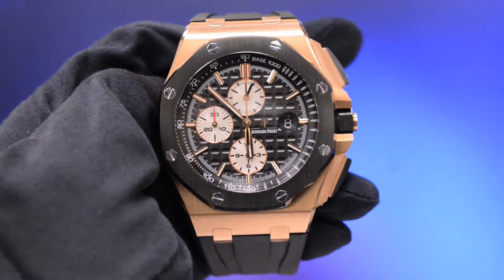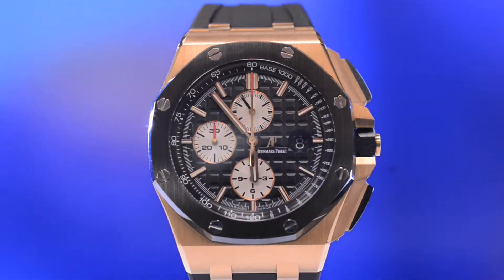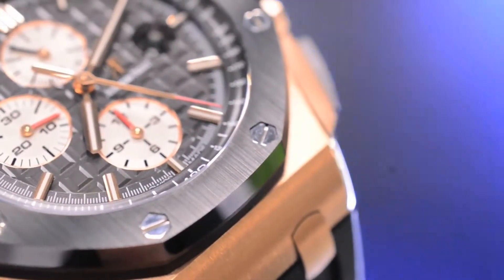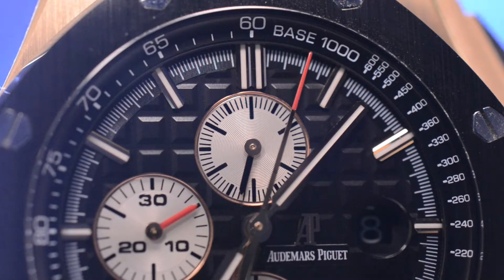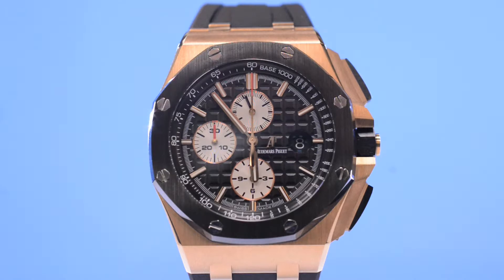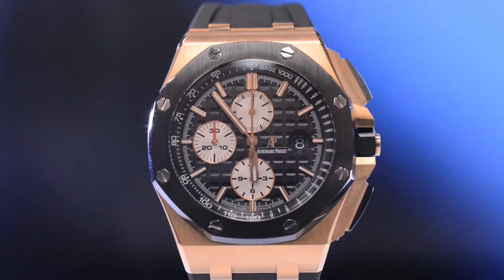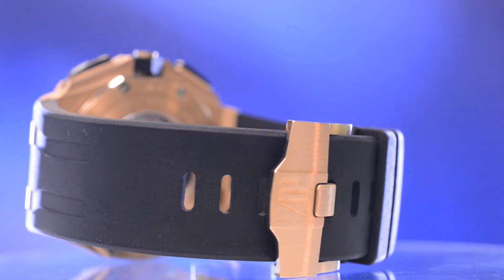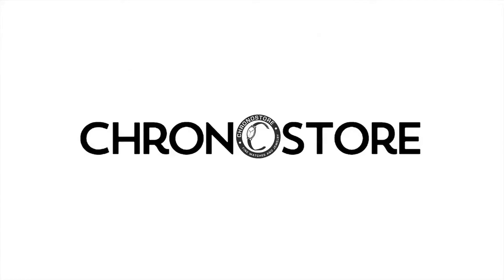Audemars Piguet Royal Oak Offshore 26401RO.OO.A002CA.01 Automatic Men's Watch Review | Chronostore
Feel like royalty? You will with an @AudemarsPiguet Royal Oak Offshore on your wrist.

Hello and welcome to this luxury watch review brought to you by Chronostore.com. Today we're taking a look at a pre-owned Audemars Piguet Royal Oak Offshore that features a 44mm satin-finished 18K rose-gold case with a black ceramic bezel resting on it, which has screws used to determine if the watch was tampered with since factory original models such as this always come with them pointing toward the dial like you see here.
It was also given a black mega-tappisserie pattern dial with 3 sub-dials displaying the small-seconds sub, showing the overall elapsed seconds passing, alongside 2 subs that accompany the chronograph, one being a 30-min. and the other a 12-hour indicator, but both were given red hands unlike the black-hand given to small-seconds. The dial also includes a magnified date-window, gold-tone stick hour-markers, and a black inner bezel. Away from the face of this 2014 self-winding model you find a screw-down crown, proving a water-resistance of 100m and it has a rubber band attached to a satin-finished buckle to match the case.
Most importantly, you can find new or pre-owned luxury watches for sale, watch reviews of your favorite brands, and more at Chronostore, so subscribe below to find new content every week or visit chronostore.com and bring time to life. *Like this watch? Let us know and we'll tell you when it’s back in stock. *Availability subject to change.